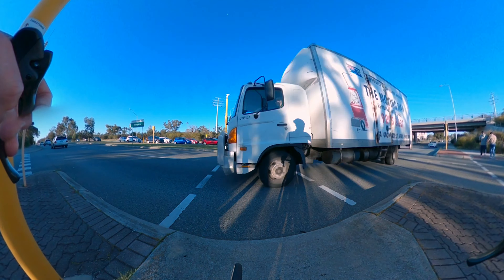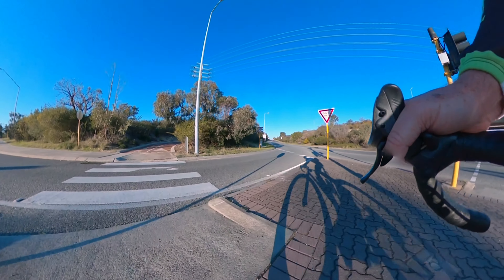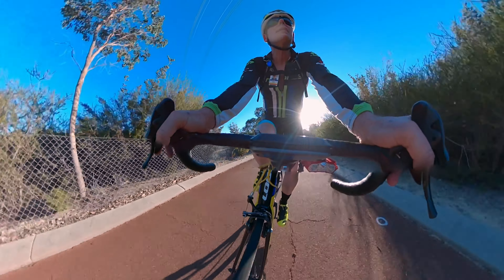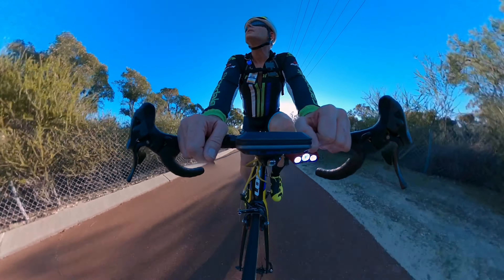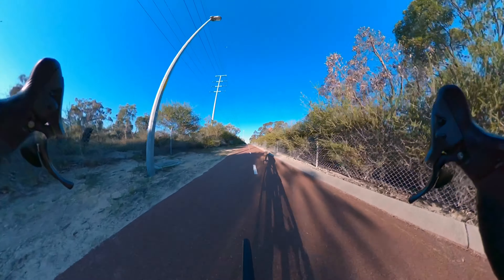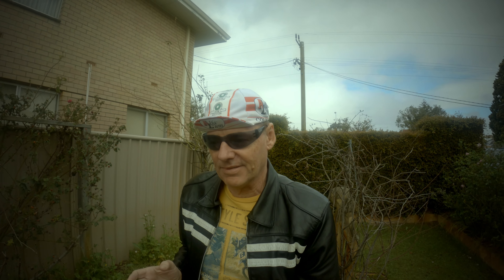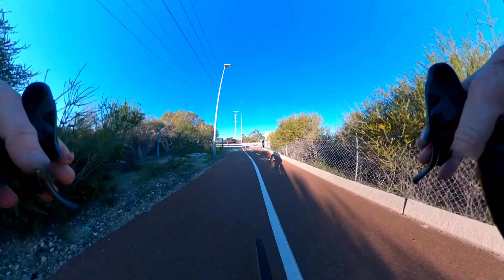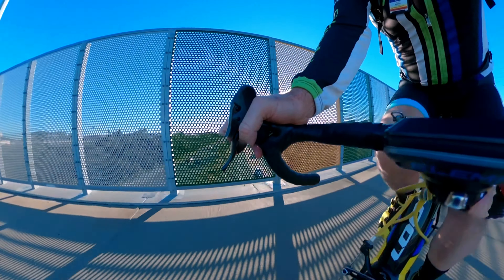REYNOLDS Assault_T SECONDHAND wheelset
3XS: 27-29, length front: 17, Length arm: 10 (back order only)
2XS: 30-32, length front: 18, Length arm: 10 (back order only)
2x Xtra LARGE: chest 42-44, length front: 22,  Length arm: 12
3x Xtra LARGE: chest 44-46, length front: 22,  Length arm: 13 (back order only)
4x Xtra LARGE: chest 46-48, length front: 22,  Length arm: 13 (back order only)
5x Xtra LARGE: chest 48-50, length front: 22,  Length arm: (back order only)

- [ ] Wayne Produ
- [ ]  Equipment
- [ ] Editing
- [ ] IPAD using Lumafusion mobile app
- [ ] Affinity